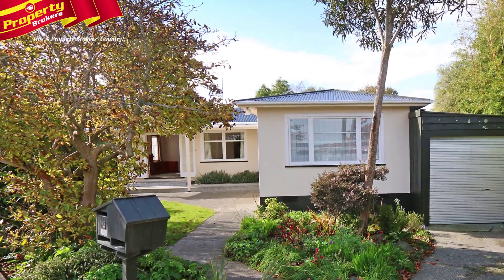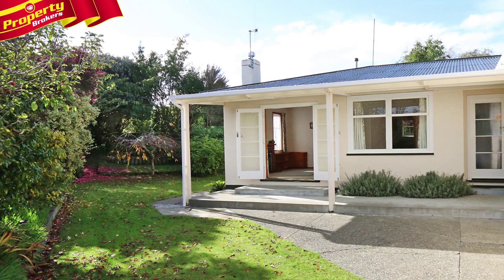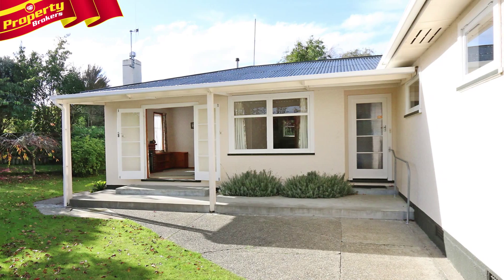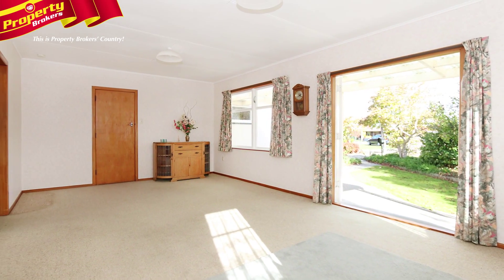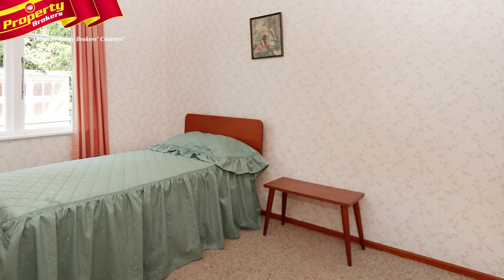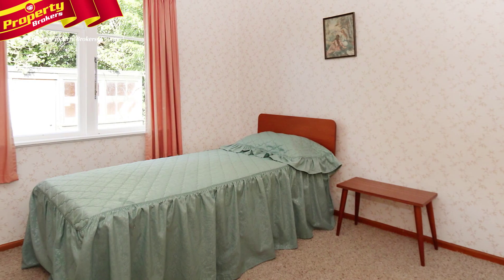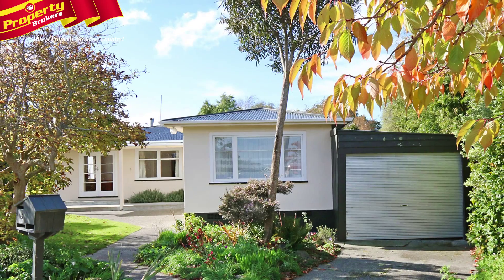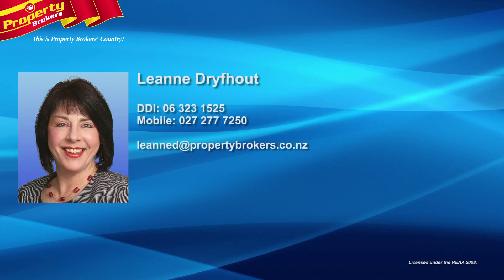8 Norfolk Crescent Fielding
Finders Keepers!
Now, here's a perfect recipe for success! The raw ingredients of 8 Norfolk Crescent comprise of one solid 1950's roughcast plaster home that is set well for the sun in one of the town's better locations.
There are four bedrooms, and free-flowing spaces that allow ample room for the family. The mixture stays true to itself with timber joinery throughout. Next we have separate utilities that include a second WC, which will be more than welcome.
Finishing up nicely there is a free standing workshop for the tinkerer, a garden shed to store the out door tools, and a carport with an automatic door. The yard is garnished with a stand of native bush to add a bonus touch.
For best results, mix ingredients together, update the kitchen and bathroom to taste, and finish with a generous splash of new interior décor. Voila, yours to enjoy!
Call Leanne now to find out more about what's cooking at this address.
Leanne Dryfhout at Property Brokers, Feilding. Contact Leanne anytime on 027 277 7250